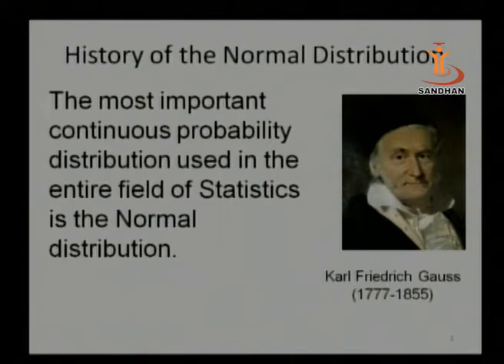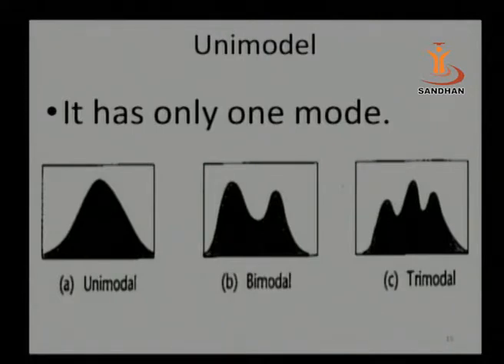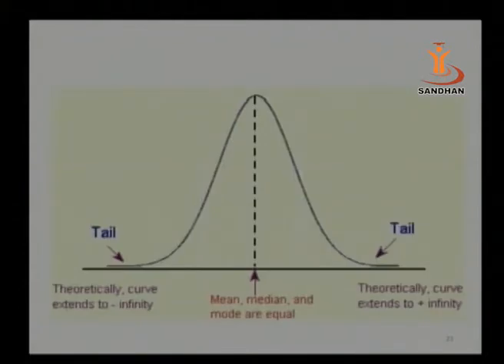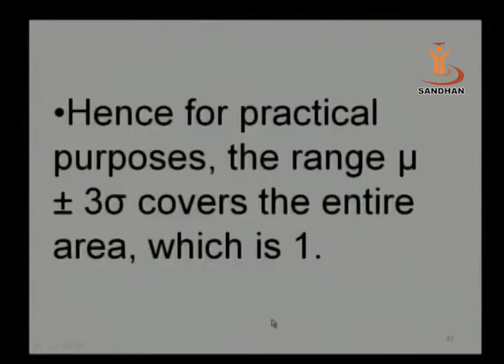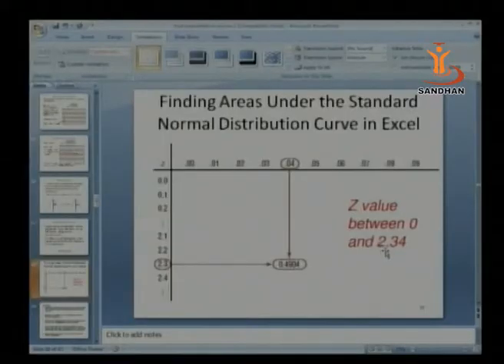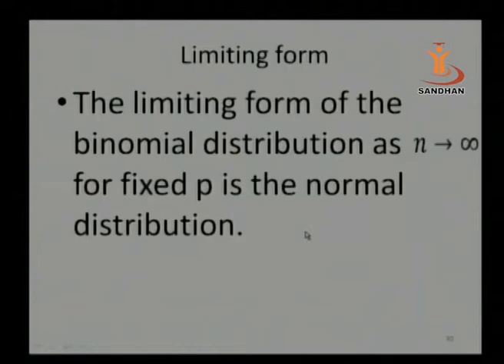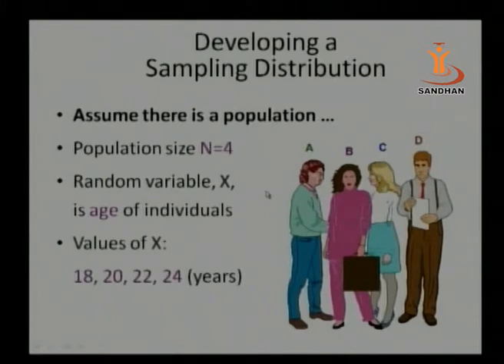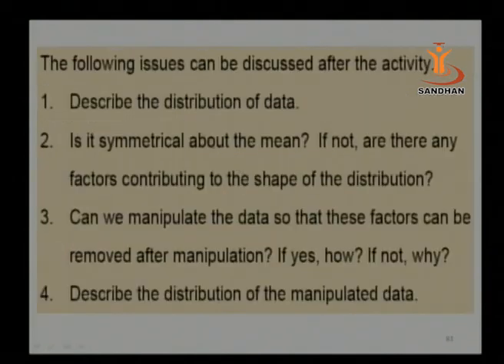SANDHAN (AGIC): Normal distribution, it's properties & it's application 2